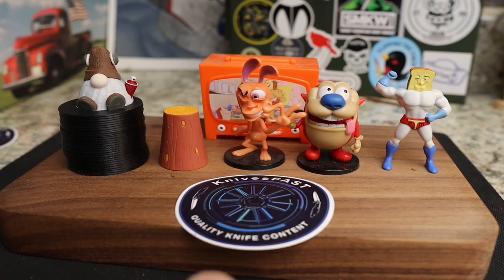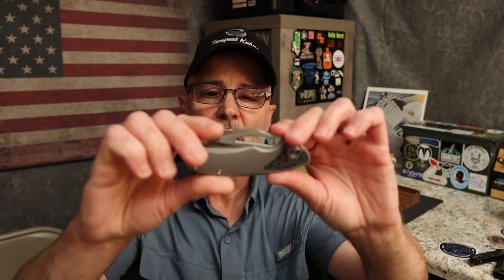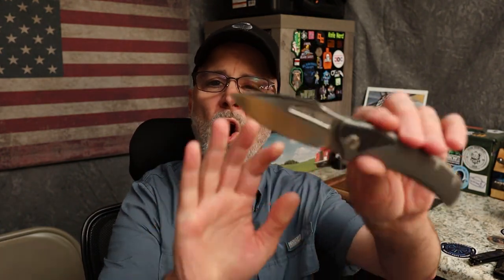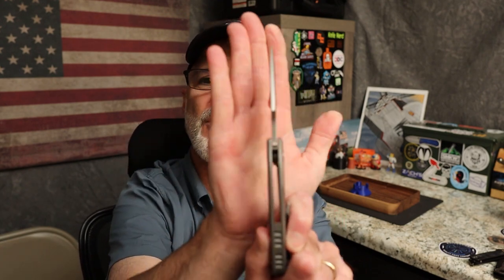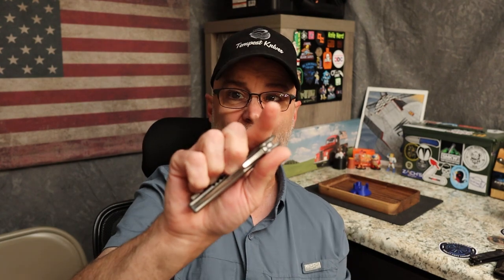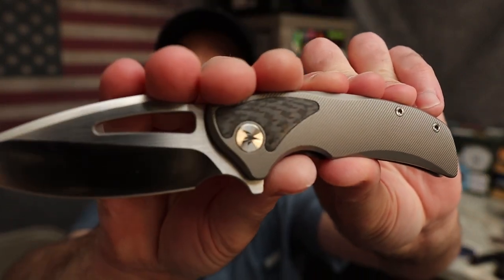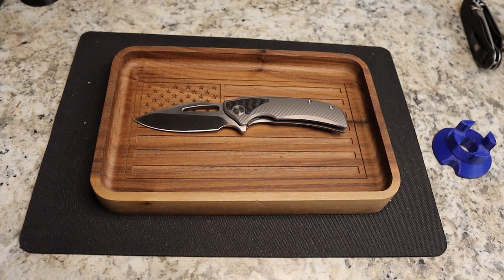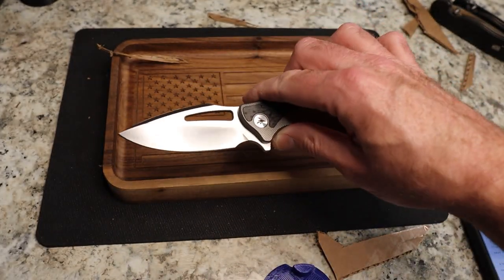The Best Miguron Produced Knife I've Seen!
This is a overview of the Azusa Blitzkrieg produced by Miguron Knives. Check it out below.